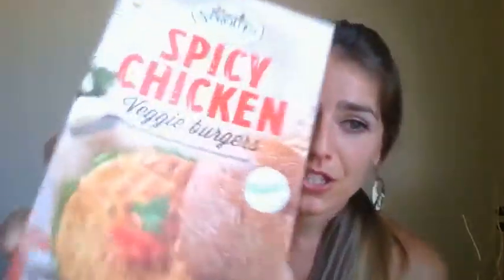FNL Fridays - #11: Meatless chicken patties review!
Curious about all of the different meat-free options out there?

Check out Teresa's review of 4 different meatless chicken patties! She covers ingredients, macros, sodium content, taste, and price.